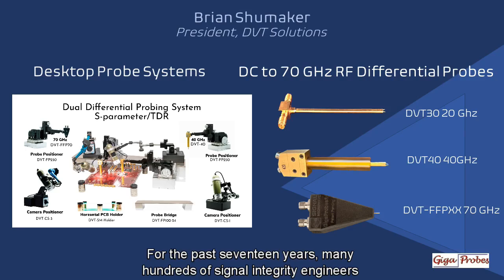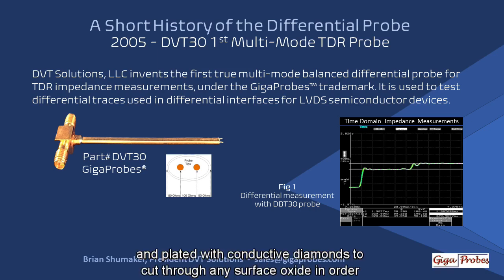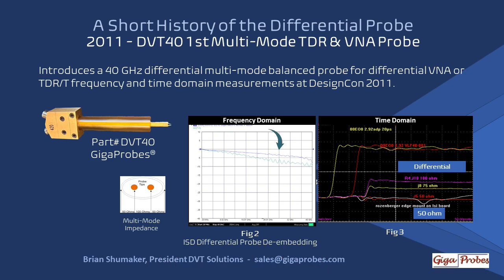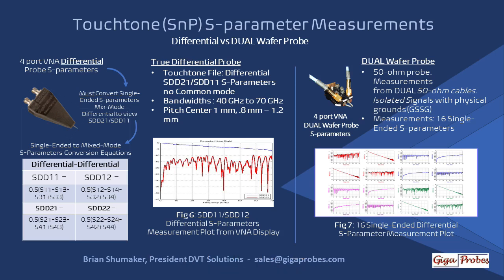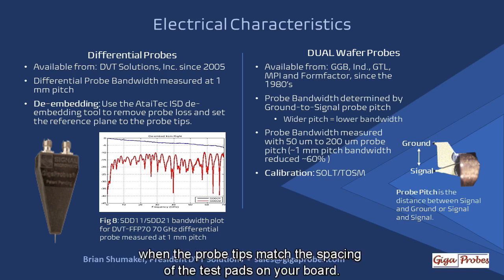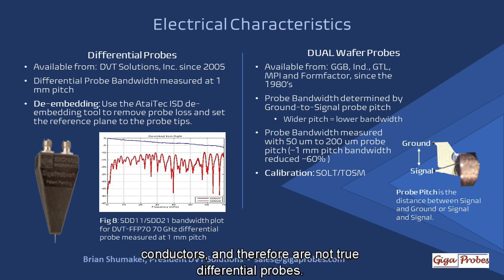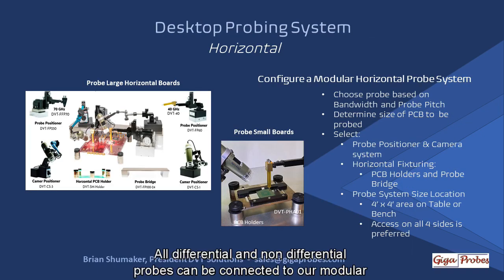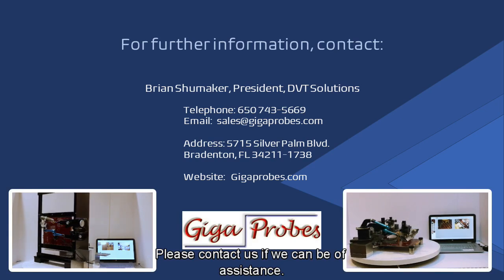History of the Differential Probe with English subtitles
View "The History of the Differential Probe" for tips on selecting the right probe for testing prototype PCB designs using a VNA or TDR. Find out why differential probes were developed almost 20 years ago to verify PCB prototypes that added differential traces to increase processing speeds, where in the PCB design process differential probes are used, what S-parameter measurements are included in the S4p touchtone file when used with a VNA, and when to use a differential probe and a DUAL probe for PCB development.  You will determine the accuracy of your measurements by choosing the right probe.
Differential Probe Time Line
In 2005, the DVT30 1st multi-mode GigaProbes® TDR Probe was used to characterize the early differential trace impedances on prototype PCBs connecting LVDS I/O digital drivers. The DVT30 was the first differential probe not needing a physical ground reference to measure differential TDR impedance.
In 2011, the DVT40 Multi-Mode TDR and VNA Probe was developed as a collaborative effort to create the first 40 GHz variable-pitch multi-mode probe. Introduced at DesignCon 2011, it was paired with the new 40 GHz 4-port VNA, delivering to engineers a low-cost 40 GHz differential PCB probing system for measuring differential S-parameters and impedances. The DVT40 introduced probe tips plated with 4-6 um of conductive diamonds for easier cutting through surface oxides.
In 2019, DVT-FFPXX High-Fidelity 40 GHz - 70 GHz differential probes were developed to probe 1.0 mm wide pitches. Typical applications include characterization of transmission lines and devices which are compliant to the industry’s cutting-edge high-speed standards such as PCIe 5.0/6.0, 802.3ck, and Infiniband 104G-IB-EDR.
Key Takeaways
How to use differential probes to validate that prototype PCB passive signal structures match the product design before releasing the board for active testing.
A guide to choosing the right probe to measure 1 mm pitch test pads on PCBs and significantly reduce measurement error.
How to determine whether the PCB manufacturer has the capability to produce high-speed boards in the quantities required by testing a prototype using differential probes.
Which S-parameter measurements are recorded by the VNA when making time and frequency measurements with a differential probe?
Recommended software to create differential probe models used by the VNA for de-embedding a differential probe.
At the end of the video, components are shown for configuring a vertical or horizontal desktop probing system.